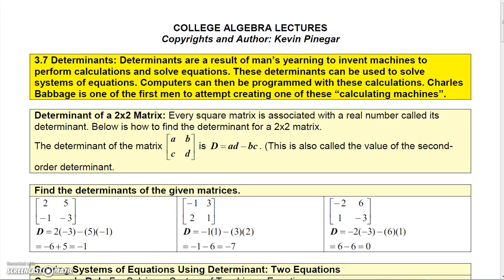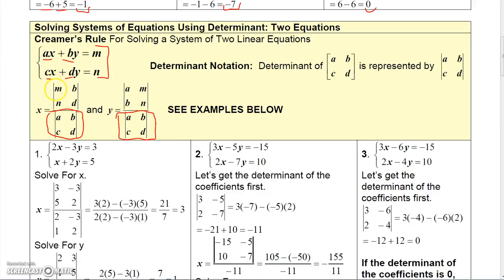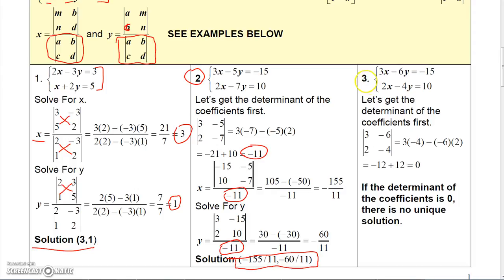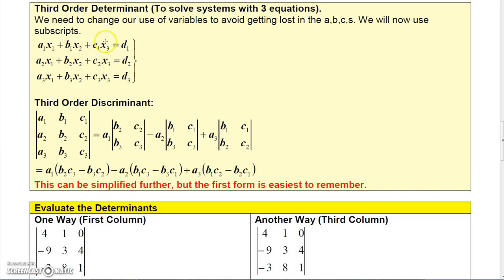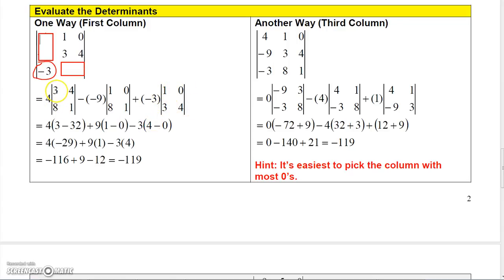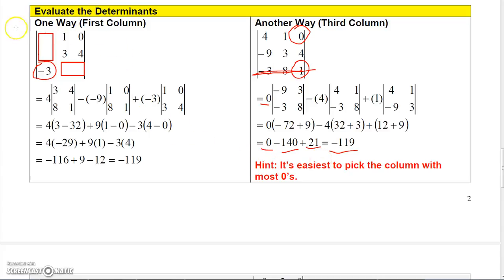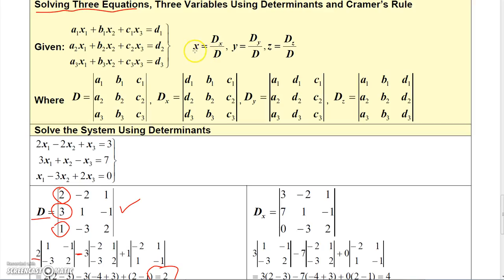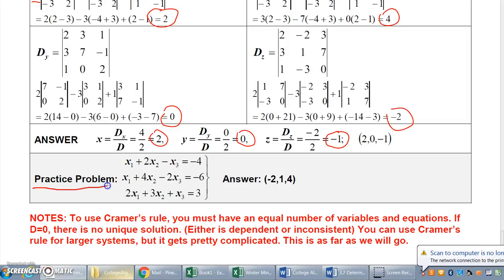CollegeAlgebra 3.7 Determinants